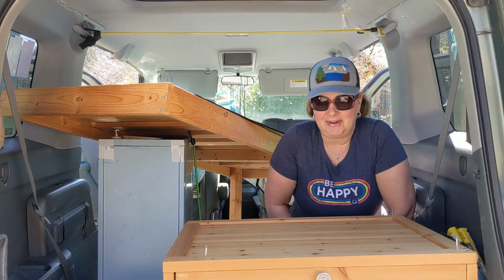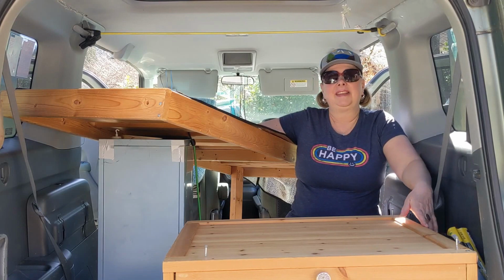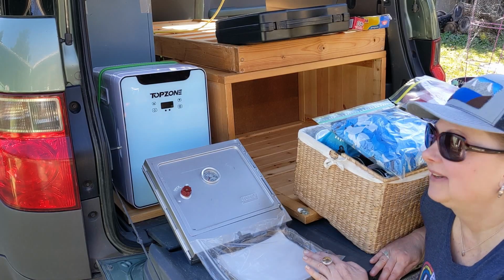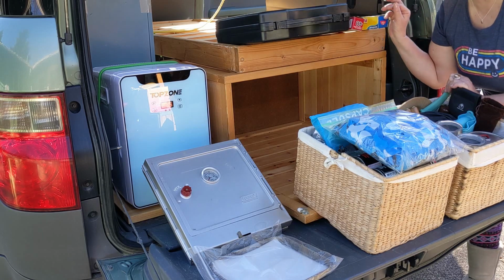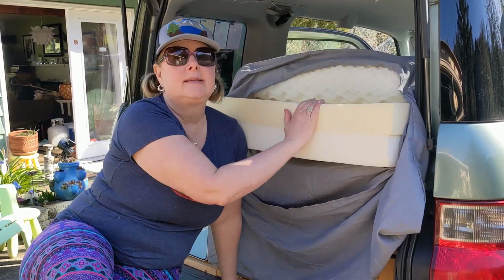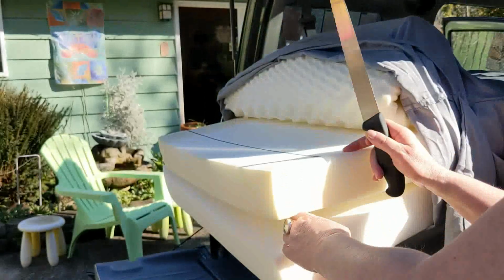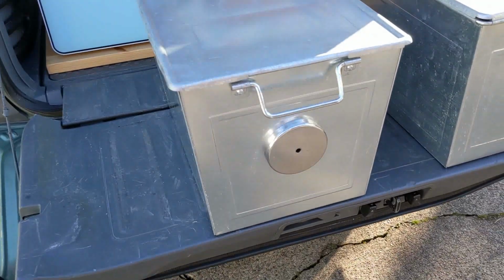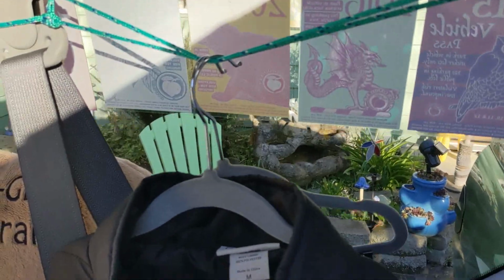Honda Element Micro Camper Tour: No Build Budget Design - @NINTH ELEMENT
Honda Element Camper Conversion. Solo Female builds a Micro Camper.
The third time is the Charm on my Build-No-Build Campervan.
Acknowledging all of you Beautiful People for watching my channel, and a BIG Thank you!
Check out this THIRD layout with new additions.
Cheers!

🛒 AMAZON STORE 🛒
At my NINTH ELEMENT Amazon Store,  I LINK all kinds of Goodies:

AMAZON LINKS TO PRODUCTS IN MY MICRO CAMPER:

✔️ COLLAPSIBLE OVEN
✔️ TINY BUTANE STOVE
✔️ USB PORTABLE SHOWER
✔️ TINY COMPACT TARP
✔️ FRYING PANS
✔️ ENAMEL DISHES
✔️ THE LITTLE RED CAMPFIRE
✔️ TINY BATTERY JUMP
✔️ TINY PROPANE TANK
✔️ SHEET SET
✔️ FOAM MATTRESS
✔️ METAL STORAGE BINS
✔️ TINY KITCHEN UTENSILS
✔️ 240 Watt POWER STATION
✔️ 60 Watt SOLAR PANEL
✔️ 500 Watt POWER STATION
✔️ TRAIL 26 QUART COOLER
✔️ 20L AC/DC FRIDGE

There is no additional charge to you, so thank you for supporting me and my channel.